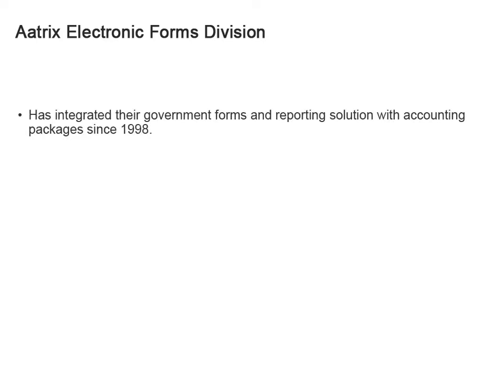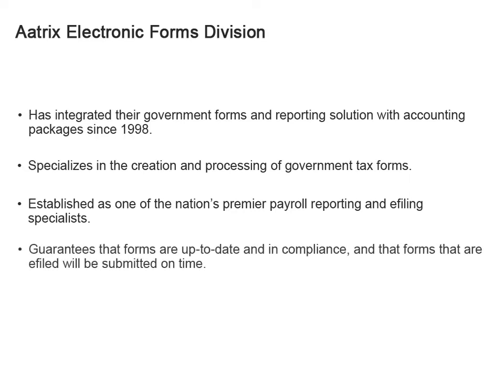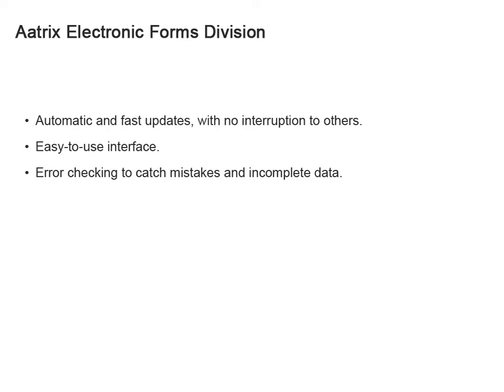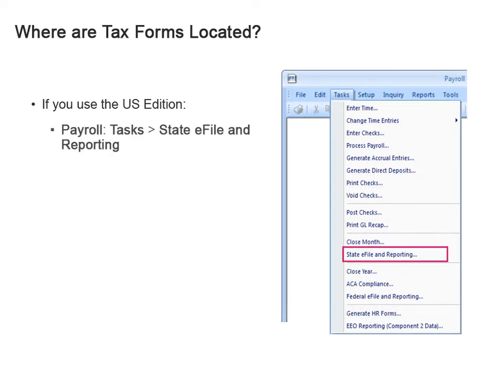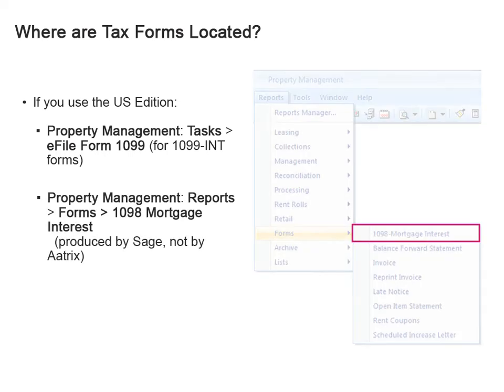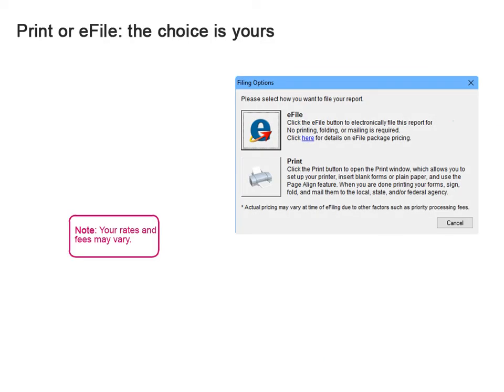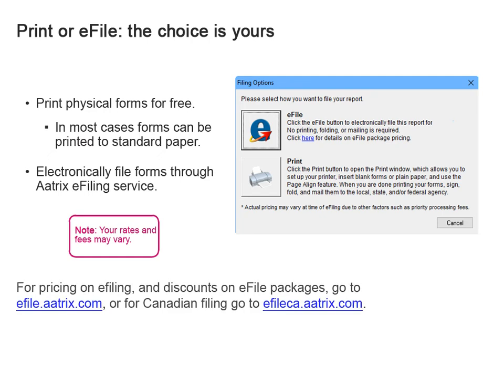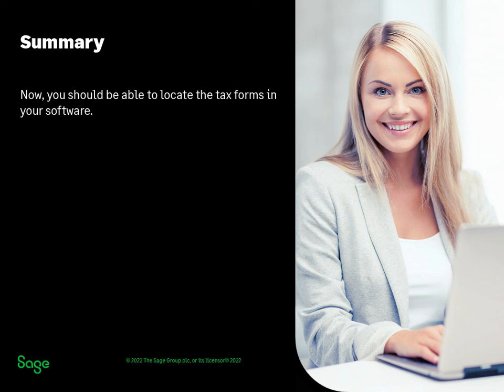Sage 300 Construction and Real Estate - Introduction to Tax Forms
This lesson shows you where to find year-end forms in Payroll, Accounts Payable, and Property Management, and explains the two basic form generation options. The lesson also highlights the benefits of processing government forms using the Sage Construction and Real Estate interface with Aatrix.